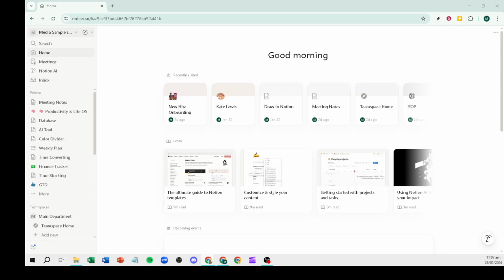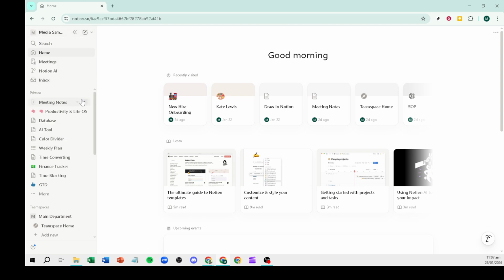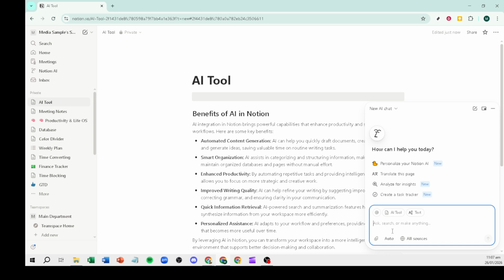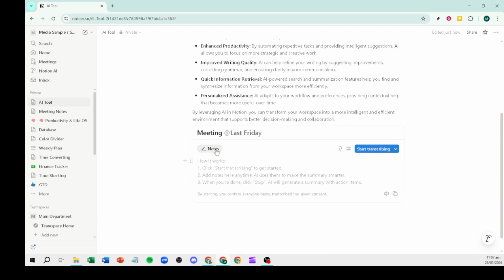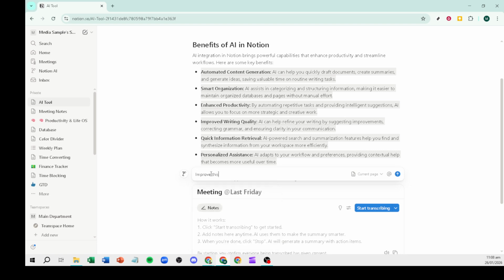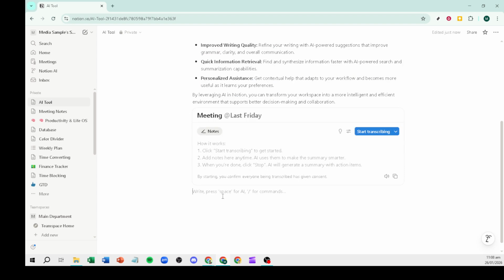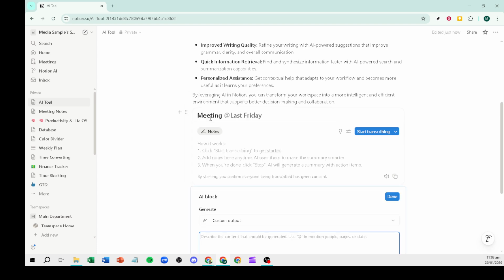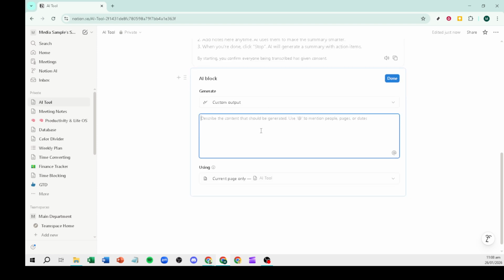How to Write Good AI Prompts in Notion [2026 Guide]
In today's video we cover: notion ai prompts, notion ai tutorial, how to write ai prompts, prompt engineering notion, notion ai guide 2026, notion ai tips, notion ai examples, best prompts for notion ai, notion productivity ai, how to use notion ai, notion ai writing assistant, notion ai workflow, notion ai for beginners, prompt writing tips ai, notion ai content creation, notoin ai prompts, ai prompts for productivity, notion ai step by step